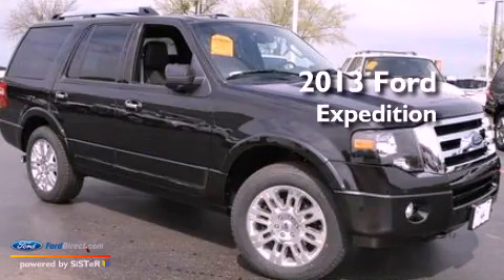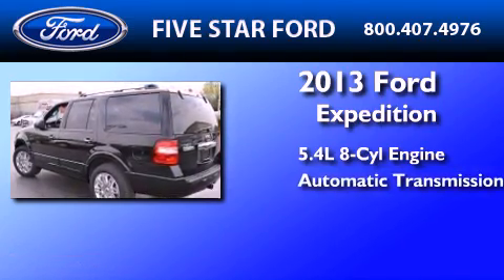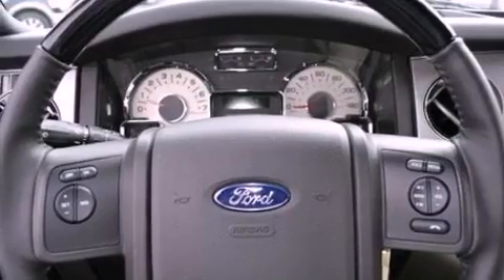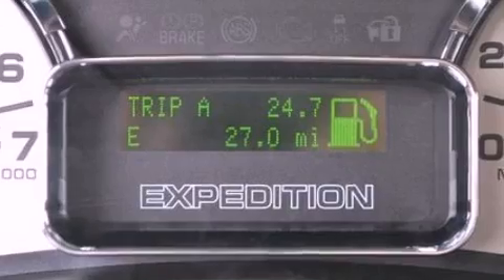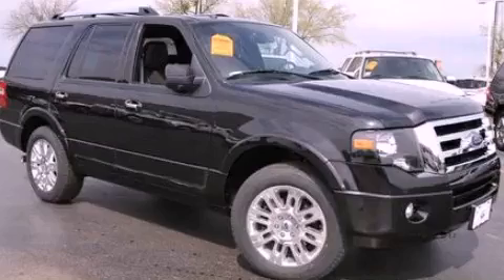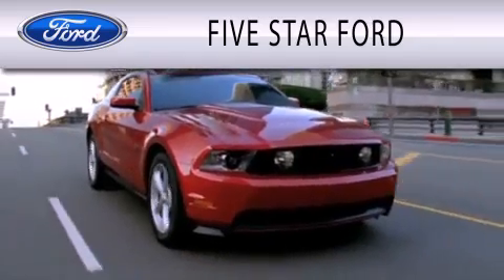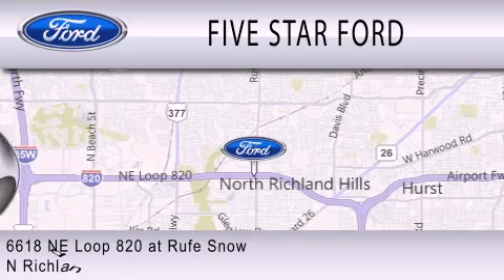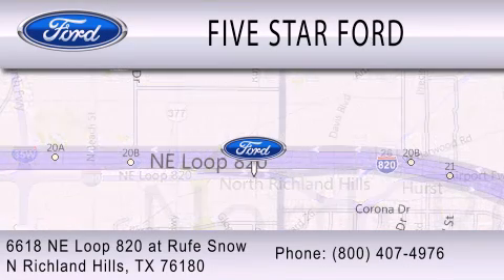2013 FORD EXPEDITION North Richland Hills TX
Year : 2013
 Make : FORD
 Model : EXPEDITION
 Engine : 5.4L V8 24V MPFI SOHC
 Trans . : 6-SPEED AUTOMATIC
 Exterior : BLACK
 Miles : 4

 Stock : DEF16470